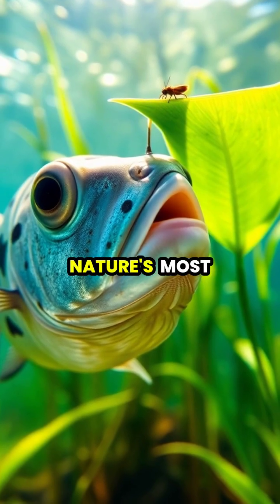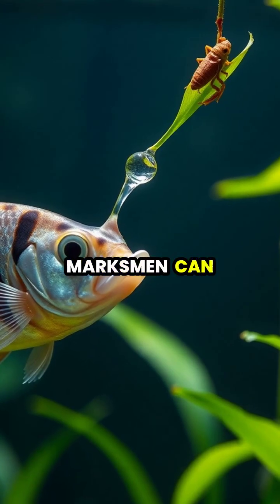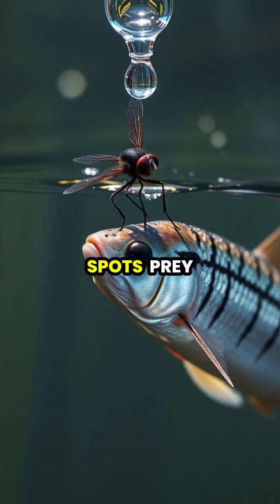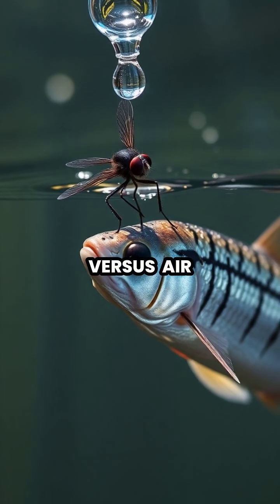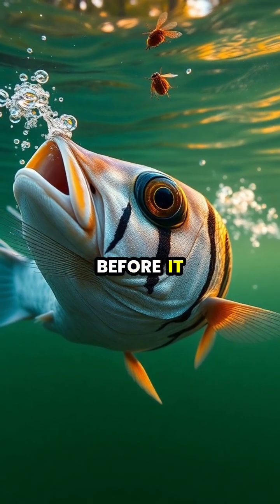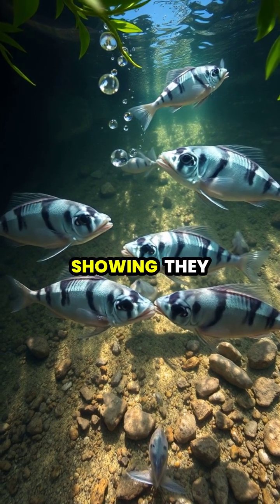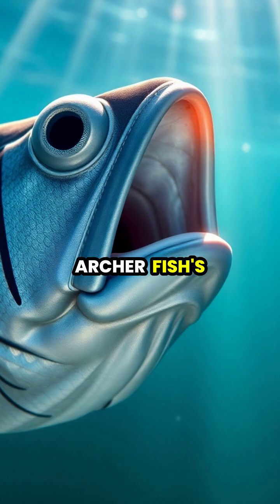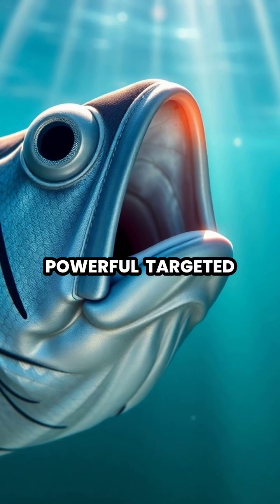The Incredible Hunting Skills of the Archer Fish! 🎯🐟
Dive deep into the fascinating world of the archer fish as we explore their remarkable hunting technique! 💦 With their ability to shoot jets of water with deadly precision, these fish demonstrate a mastery of physics that leaves us in awe. 🌍✨ Watch them in action as they knock insects off overhanging leaves, using specialized mouth structures for perfect aim. 🤯👀 Join us for an underwater adventure and learn how young archer fish develop their skills through observation and practice!